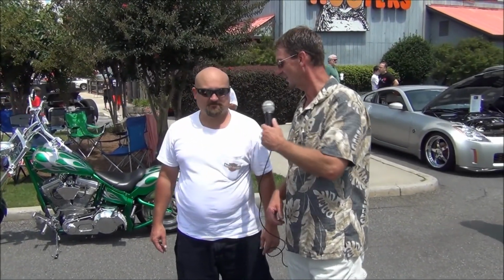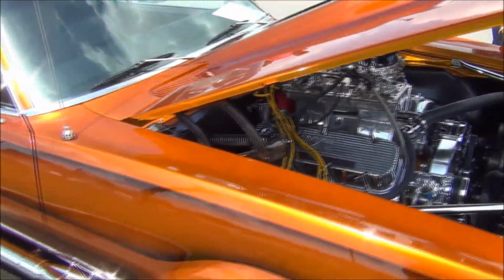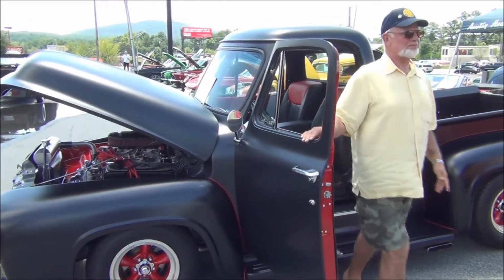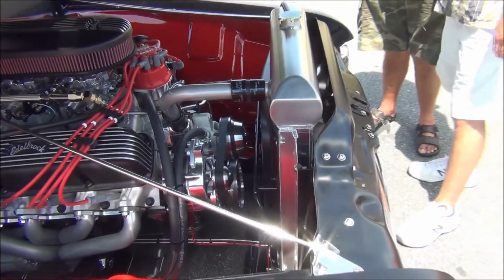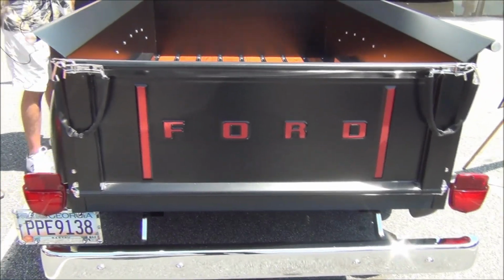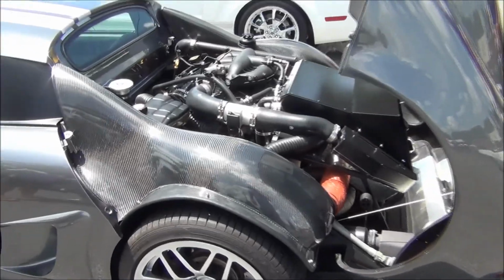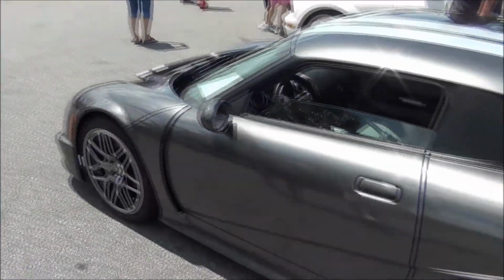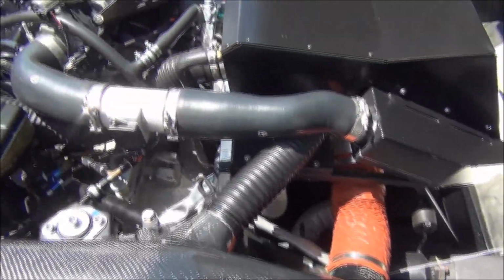HOT ROD MADNESS @ KENNESAW HOOTERS PART TWO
KENNESAW HOOTERS 8/13